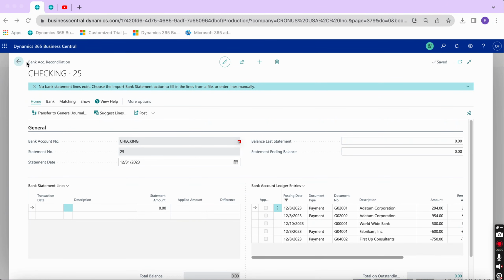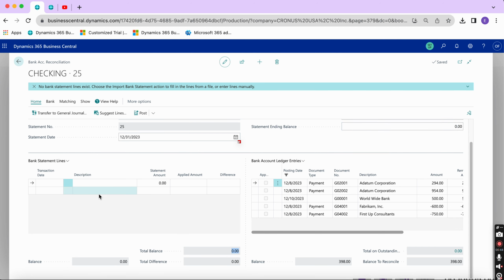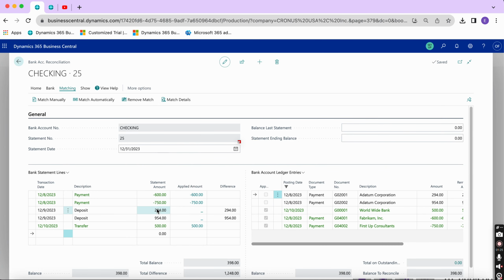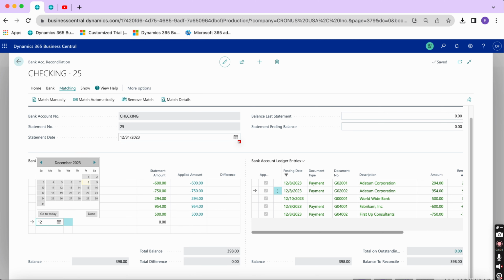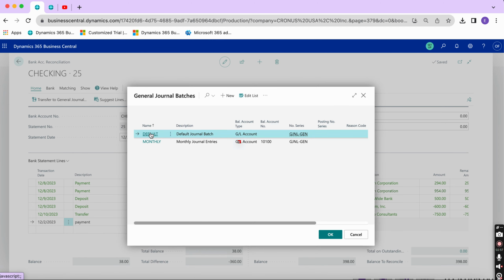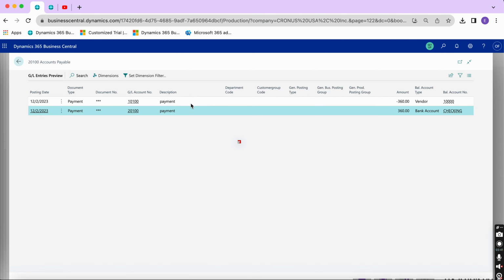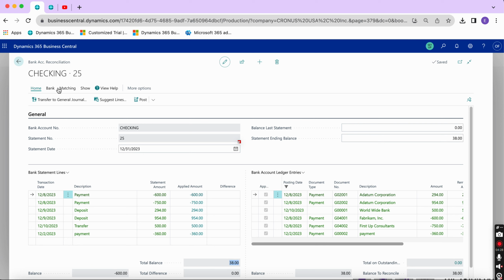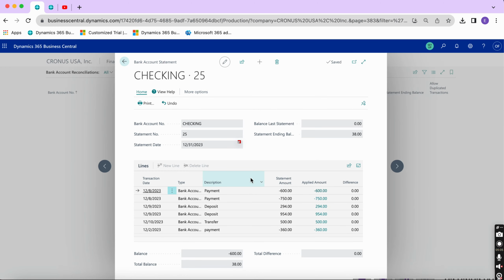Dynamics 365 Business Central: Bank Reconciliation Part 2